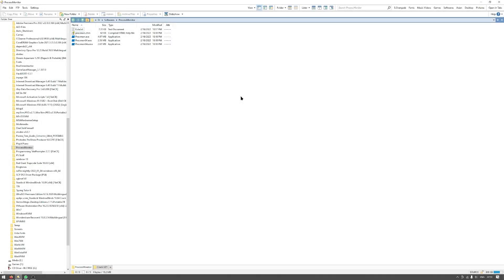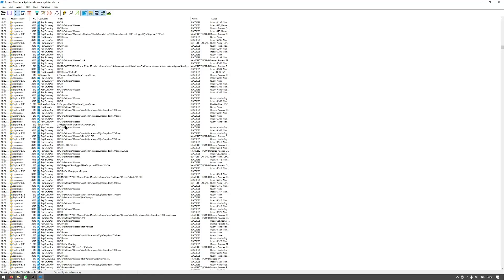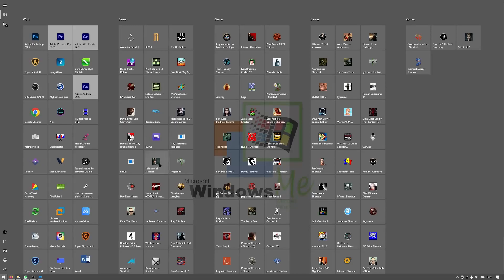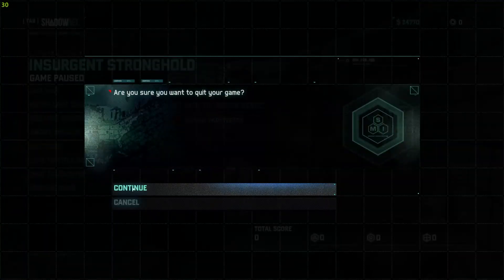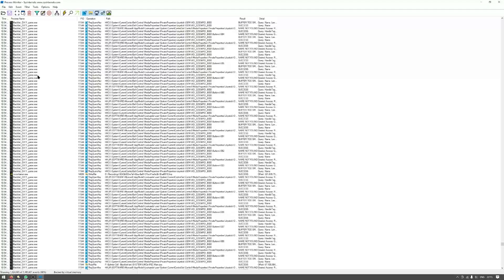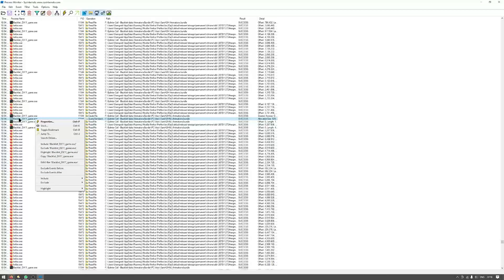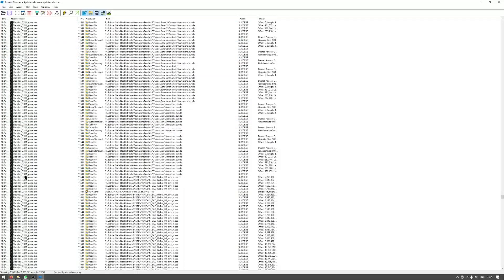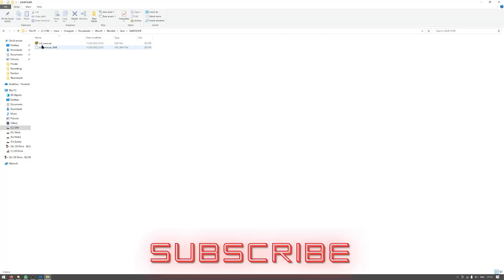Tutorial: How to Find All Games Save Location on PC.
In this tutorial I will show you a method on how to find any game's save file location on Windows.